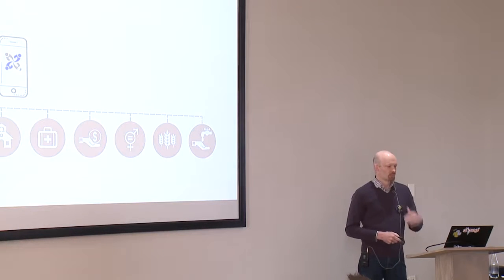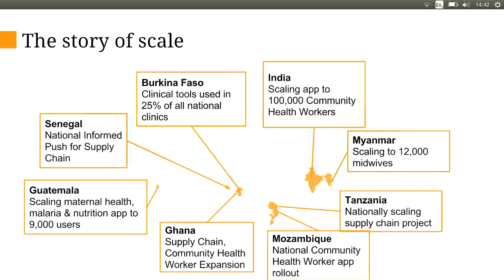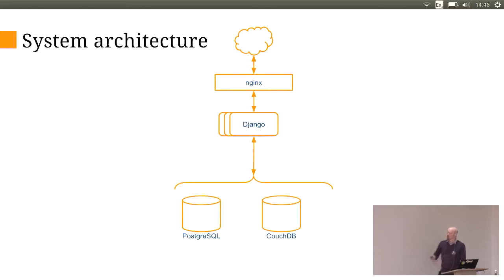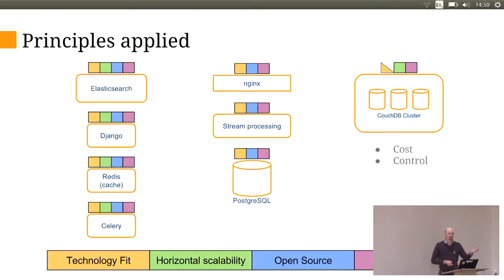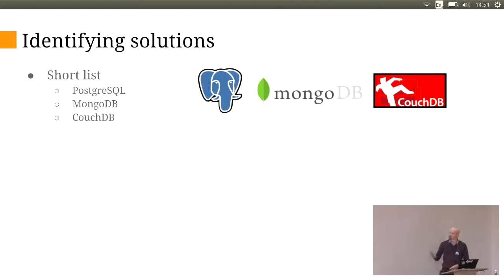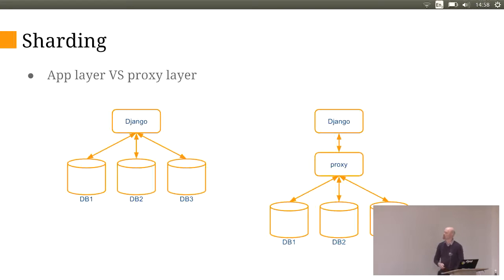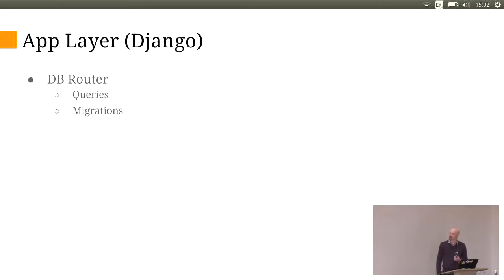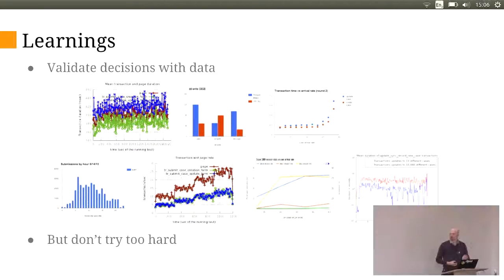Building for 100x scale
Simon Kelly
CommCare is an open source platform built in python (Django) designed for mobile data collection, longitudinal client tracking, decision support, and behavior change communication. CommCare provides an online application-building platform through which users build mobile applications for use by frontline workers.

The mobile application is used by client-facing frontline work workers as a client management, data collection and educational tool. Data entered in the mobile application is submitted to the CommCare servers.

Currently CommCare supports 14K active mobile users submitting over 1 million forms a month. With new national projects launching soon, it will need to be able to support 100K users and up to 10 million monthly forms by the end of 2016 and 1.4M users within the next few years. The current architecture would not scale to that level due to limitations of the database and increasing cost of ownership so we have embarked on an internal project to re-design critical pieces of the platform in order to support this scale up.

This talk will describe the old and new architecture and delve into some of the details of the new architecture and decisions we’ve made along the way such as changing our primary database, database sharding and stream processing.